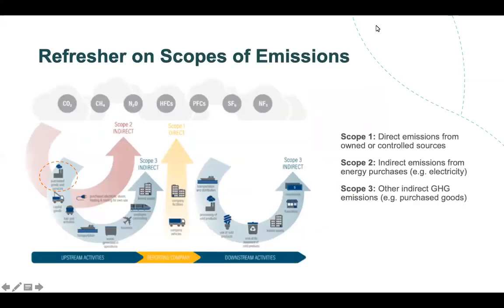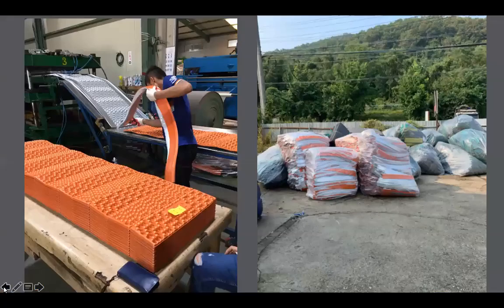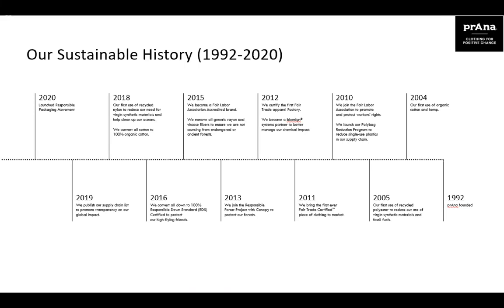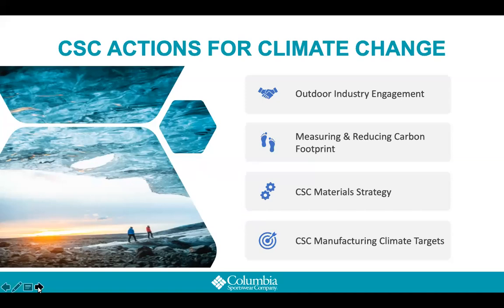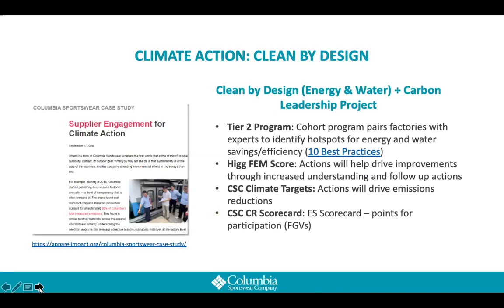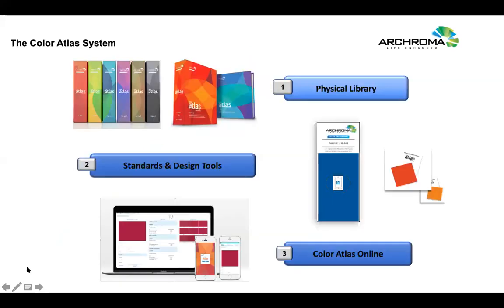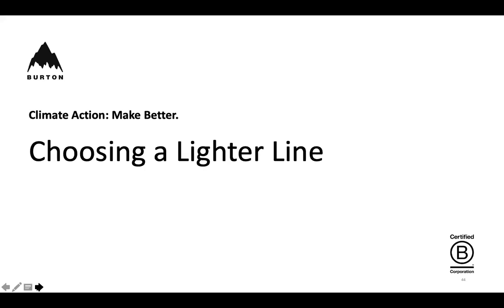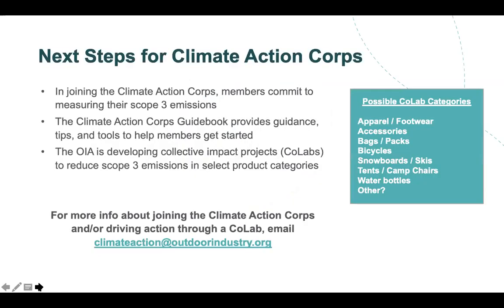Climate Action: A Look at How Climate Action Corps Companies are Reducing Supply Chain Emissions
If you’re not already down the path of reducing your carbon footprint, let us help you get a jump start. From recycled content to renewable energy, join this session to gain inspiration and practical know-how to drive down carbon emissions where it matters most – your supply chain. Find out what collaborative projects and new resources the Climate Action Corps has in store for 2021.

Theresa Conn, Global Distribution and Sustainability Manager, NEMO

Rachel Lincoln, Director of Sustainability & Product Ops, prAna

Joleen Ong, Sustainable Manufacturing Manager, Columbia Sportswear Co

Steve Richardson, Brand Solutions, Archroma US Inc

Jenn Swain, Director of Global Sustainability, Burton

Michael Sadowski, Advisor to the Climate Action Corps